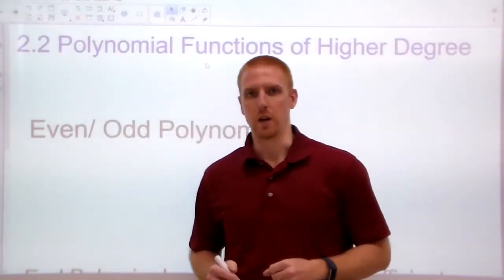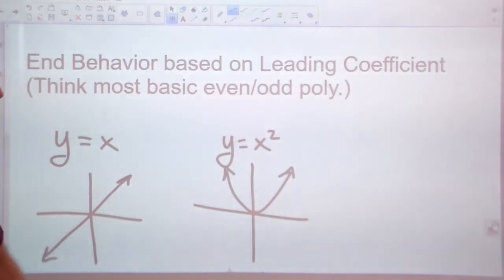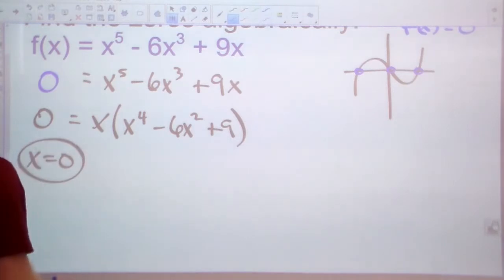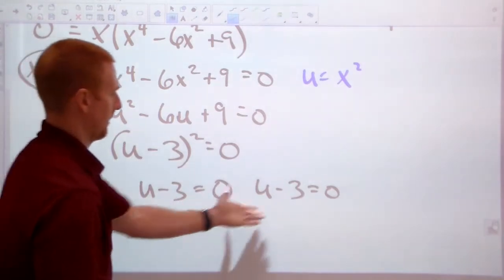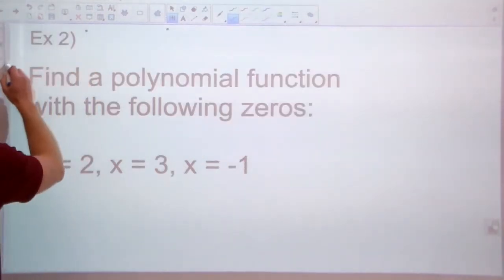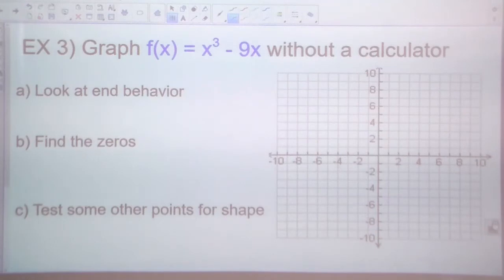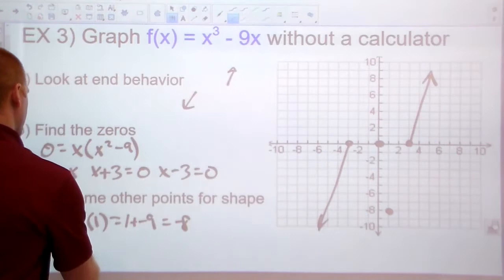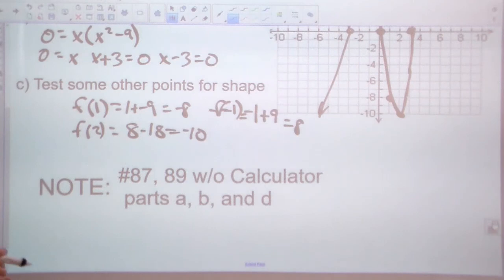2 2 Polynomials of Higher Degree